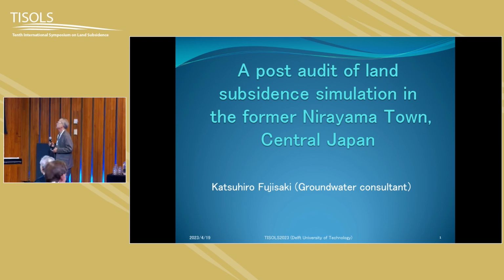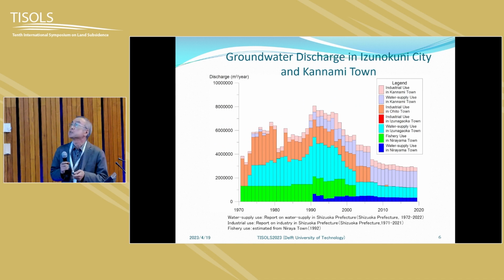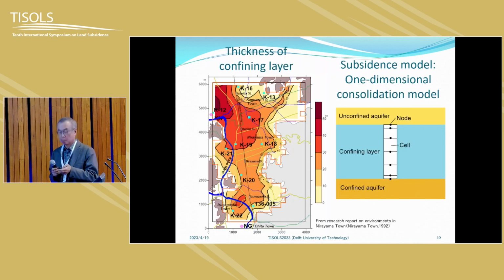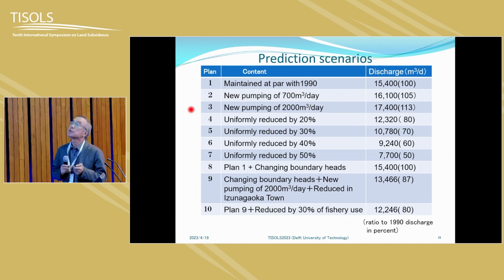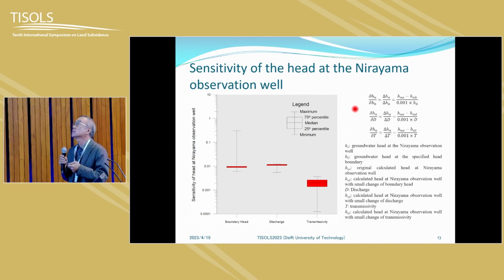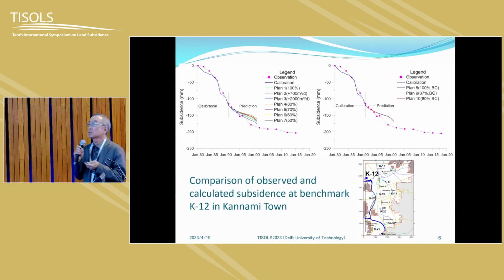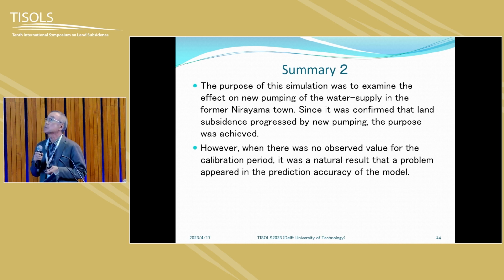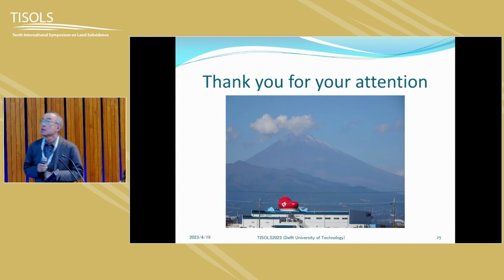TISOLS2023 - Fujisaki - A Post Audit of Land Subsidence Simulation in the Former Nirayama Town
A Post Audit of Land Subsidence Simulation in the Former Nirayama Town, Central Japan - Fujisaki